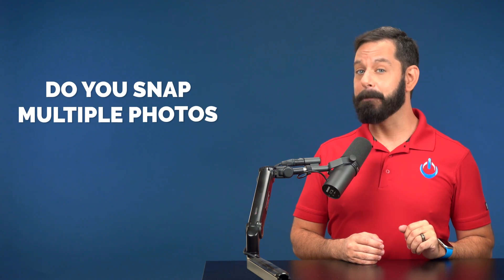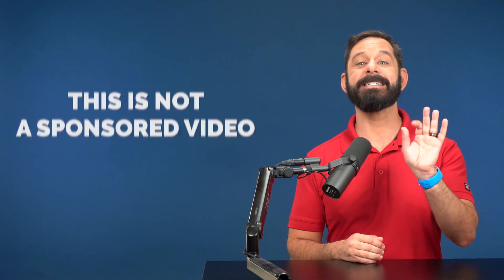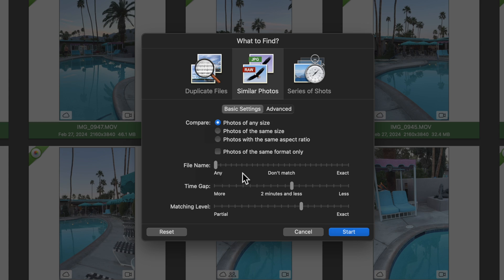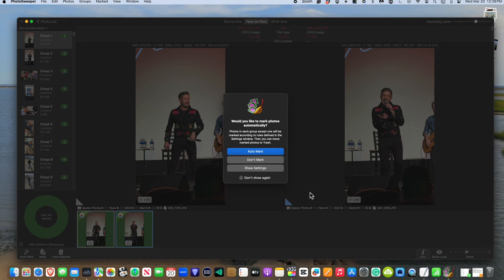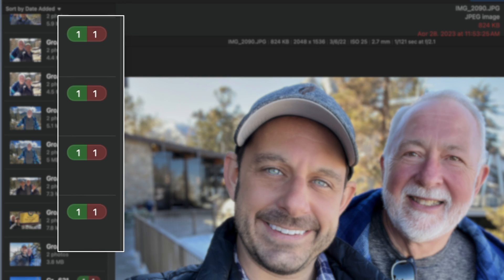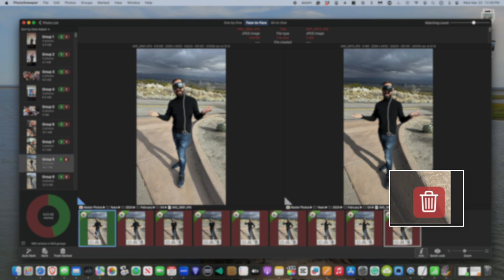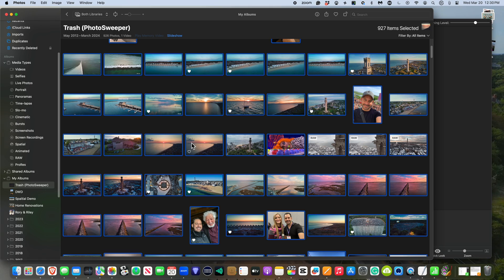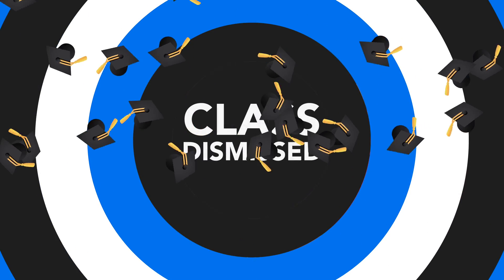Easily Find & Remove SIMILAR Photos - [Mac]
How to Easily Remove Similar Photos & Declutter Your Library with Photo Sweeper for Mac

Struggling with a cluttered photo library filled with nearly identical pictures? Today, we will introduce you to a 3rd party app that makes cleaning your Photos library a total breeze!  Photo Sweeper is a powerful tool that helps identify and remove similar photos, freeing up space and organizing your memories more efficiently. Whether you're a photography enthusiast or simply looking to declutter your digital storage, this video will provide step-by-step instructions, essential tips, and non-sponsored recommendations to tackle the challenge. Perfect for Mac users looking to enhance their digital organization skills.

What you'll learn:

* How to identify and remove similar photos from your library
* Essential settings for optimizing Photo Sweeper's performance
* Tips for running the tool to ensure thorough decluttering
* How to effectively use Photo Sweeper to free up significant storage space